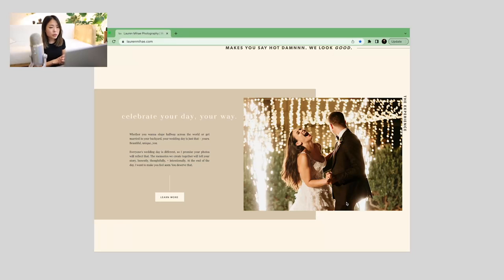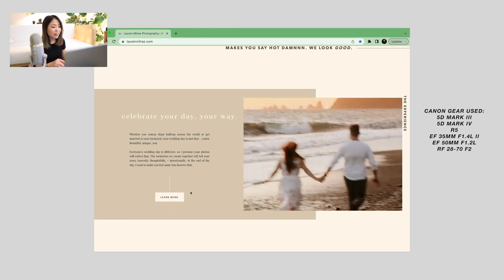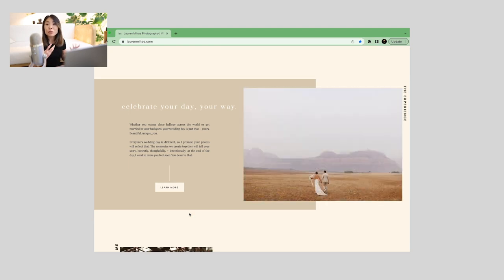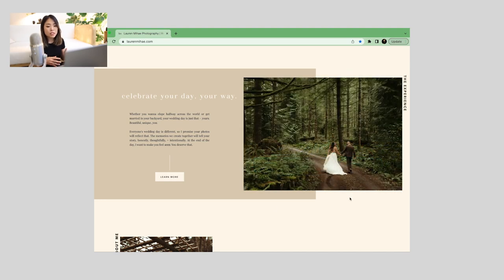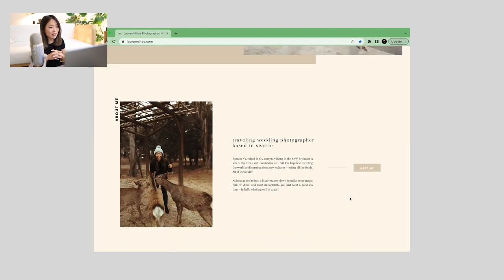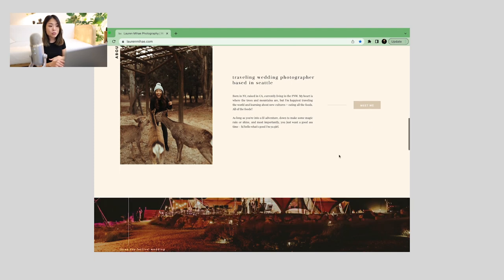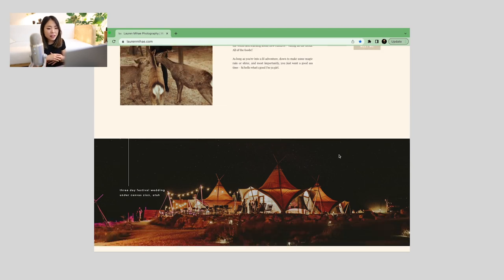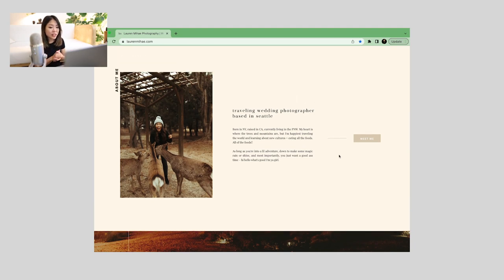Website Design & Visual Experience with Lauren Mihae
In this lesson, Lauren Mihae (@laurenmihae) will be your guide as she offers pro tips on creating a visually appealing and purposeful business domain while keeping your ideal client in mind.

See what's in our Wedding Curriculum here (full content is exclusive to PPA members only)